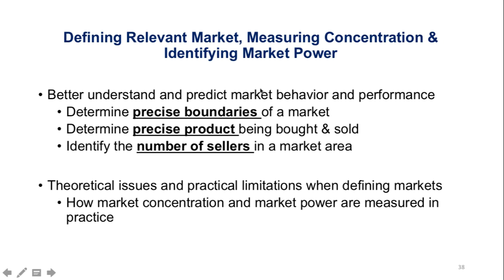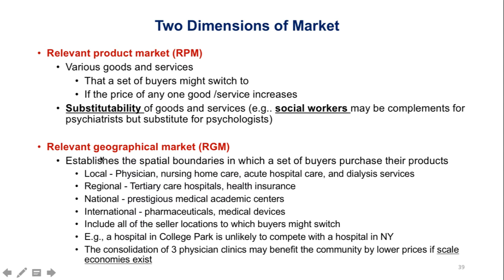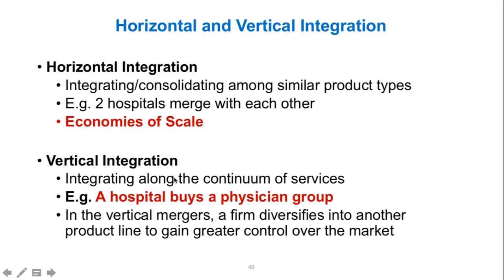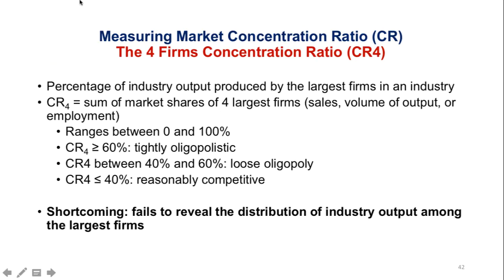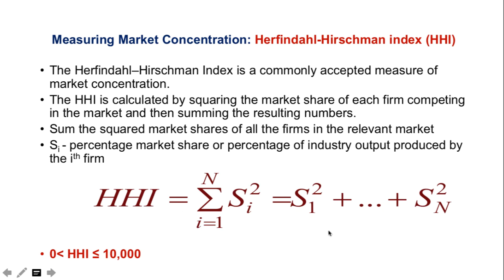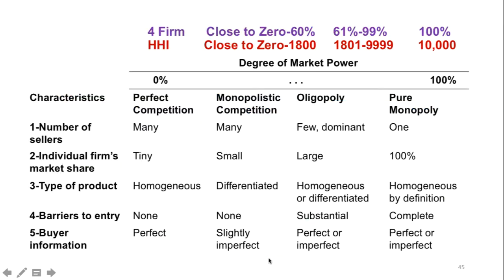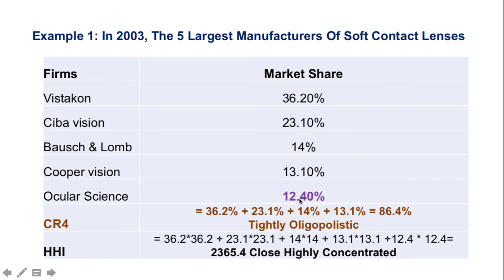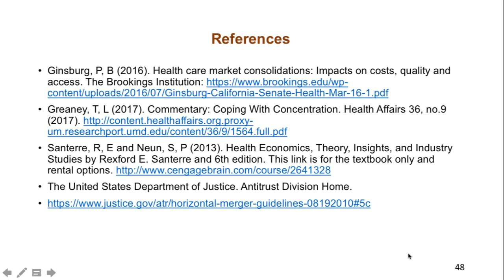Chapter 8 Lecture 3-Defining & Identifying Market Power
Audio Slides by Dr. Farahati Using Textbook Santerre and Neun 6th Edition